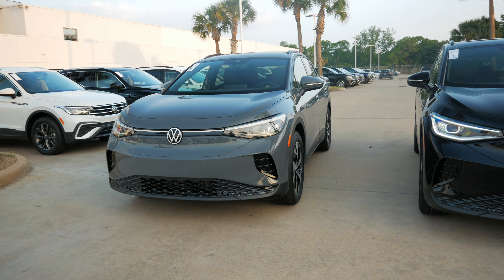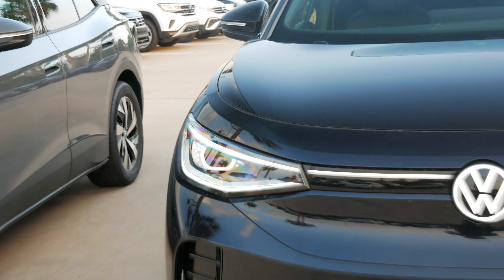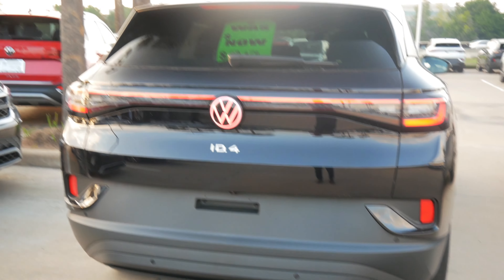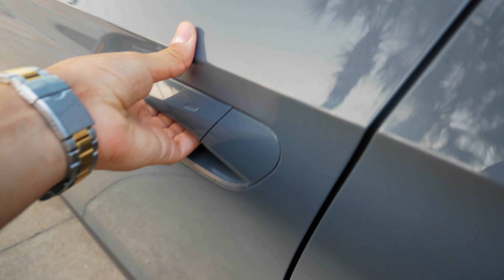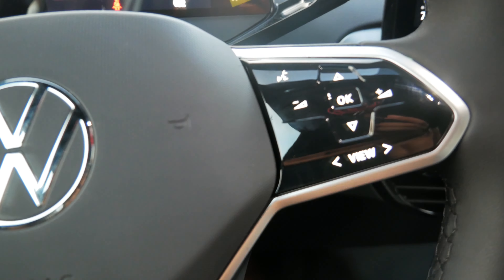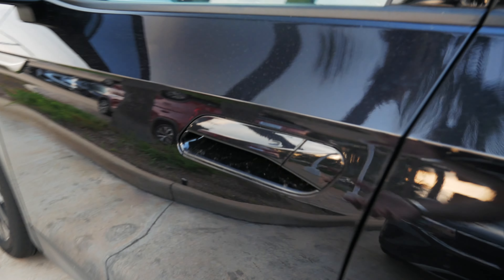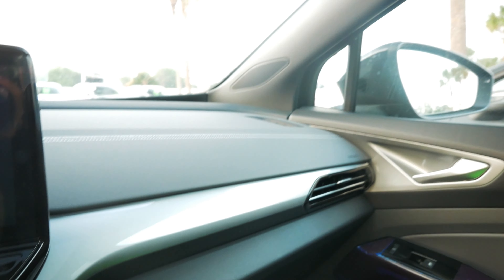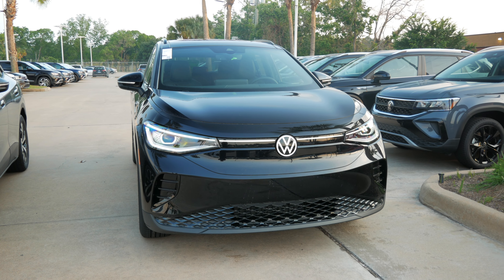2023 VW ID4 Pro VS ID4 Pro S - Full Review -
In this Video I will be explaining the deference between the ID4 Pro and the Pro S.

ID4 Pro :                                                         ID4 Pro S:
Price: $40,000.                                              Price $50,000
Range: 275                                                    Range: 275
Cloth Interior                                                 Leatherette Interior
Manuel Adjusting seats                              Power adjusting seats + message seats
No Panoramic roof                                      panoramic roof